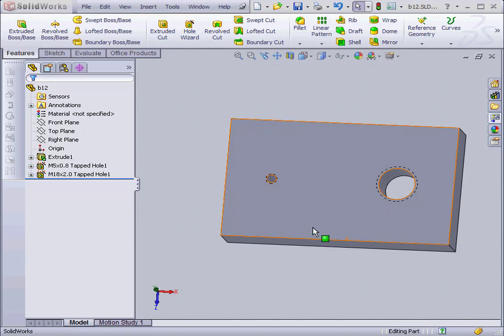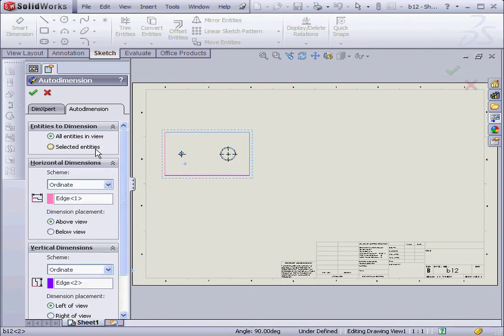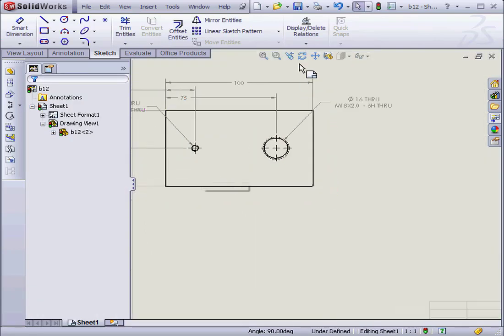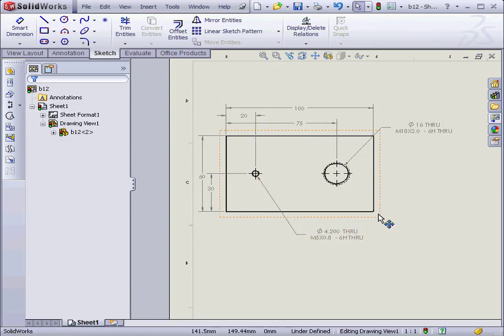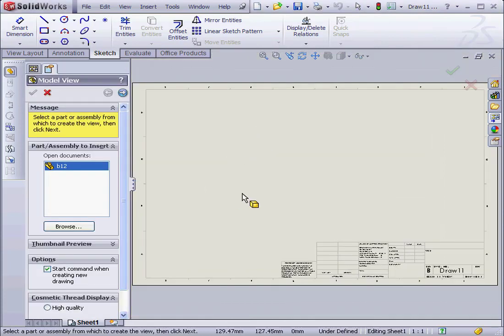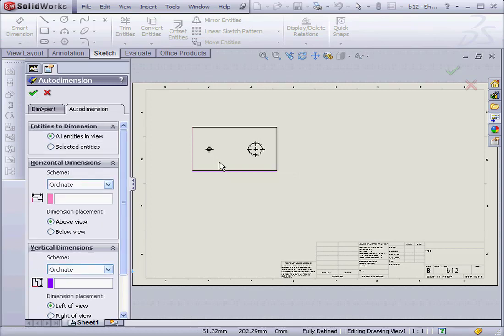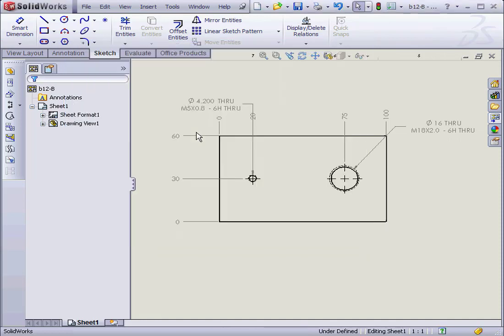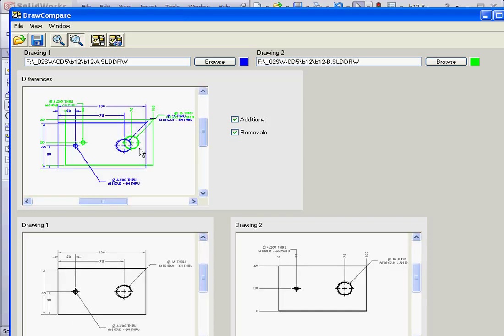SOLIDWORKS Drawing 13 ( AutoDimension )